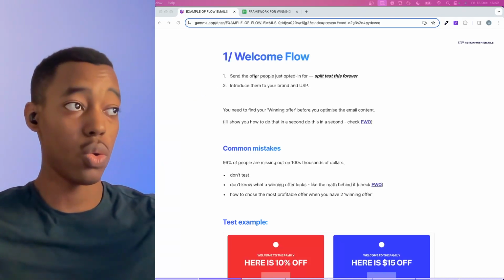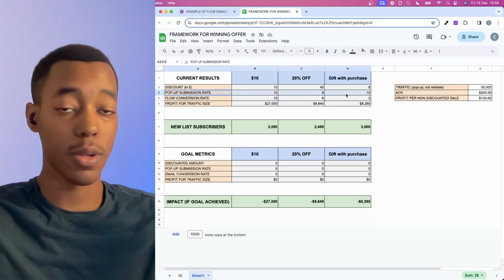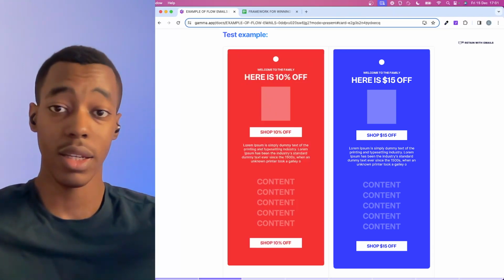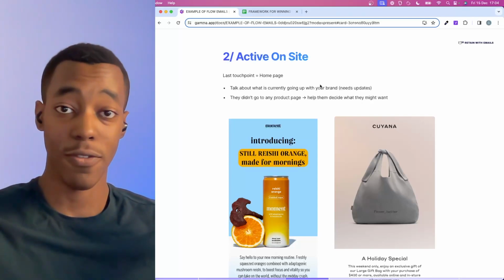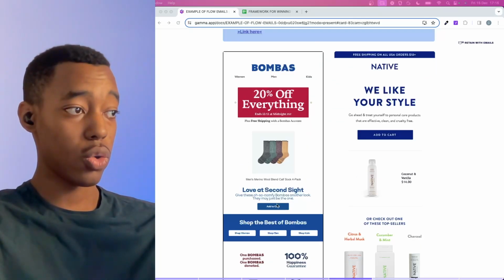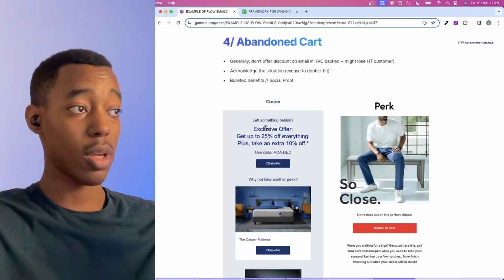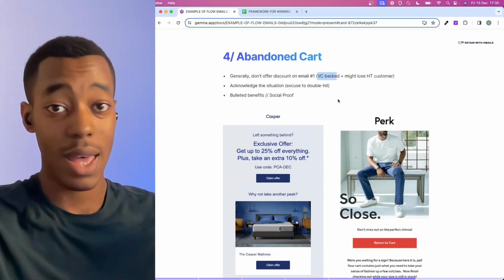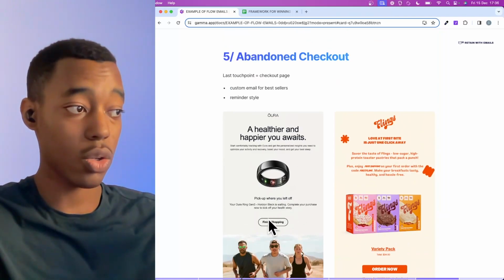The 5 Best Emails For Your Klaviyo Flows: Must-Haves For Ecommerce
The Best Klaviyo Email Flows: learn the email flows that generate the most revenue for Shopify brands. Whether you're a dropshipper or a branded store.